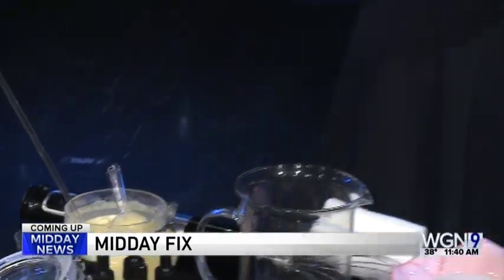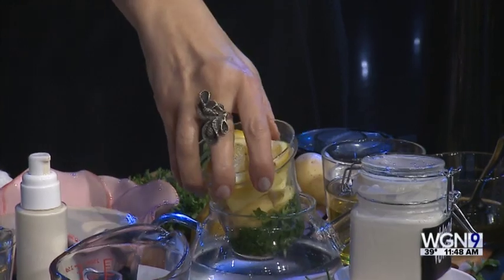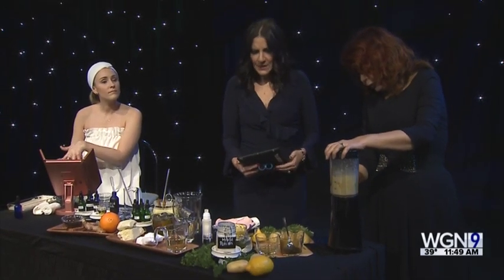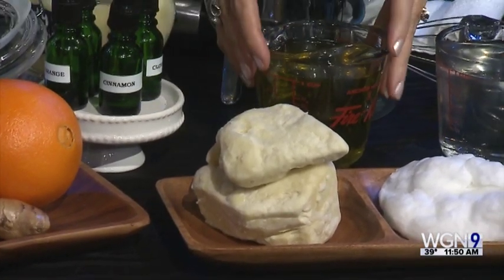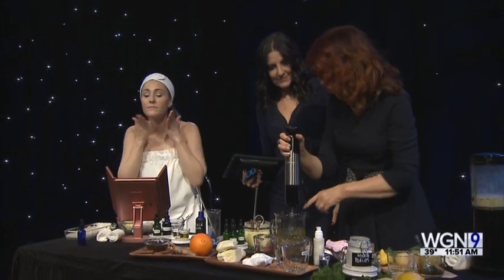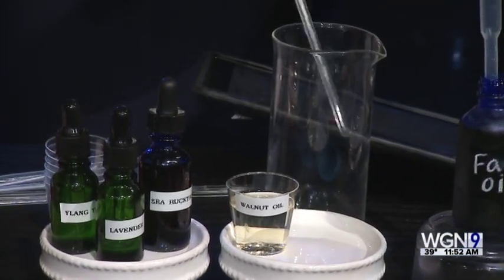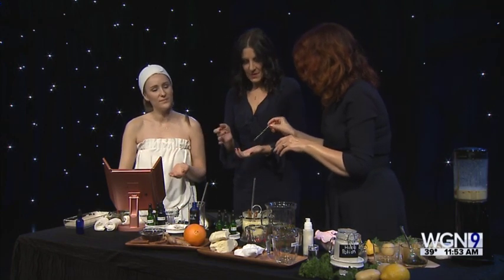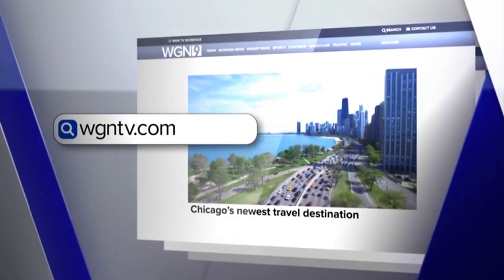Elina Organics WGN Winter DIY lotions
Elina Fedotova demonstrates how to make DIY winter hand lotion, warming body butter, and skin rejuvenating face oil on WGN.